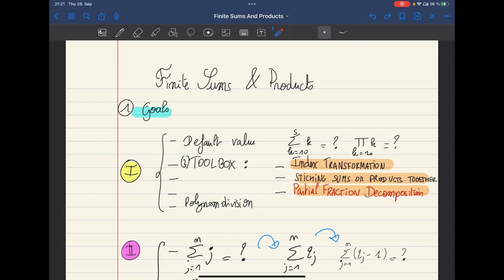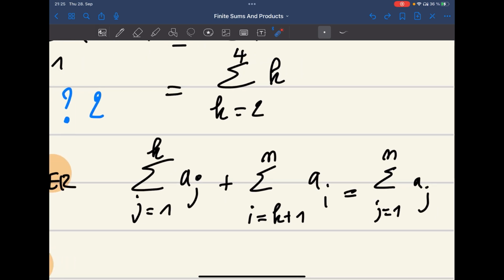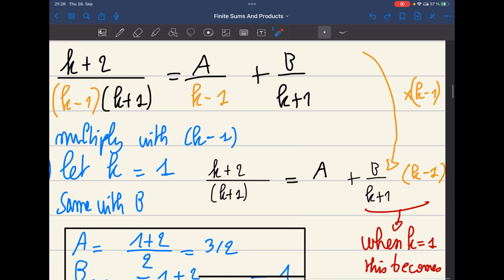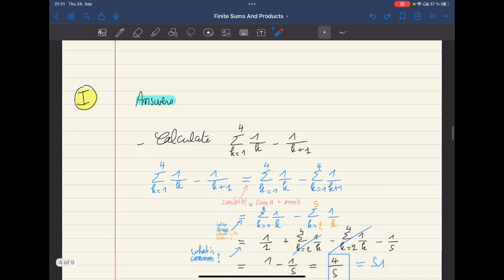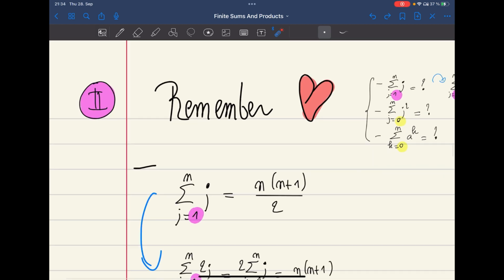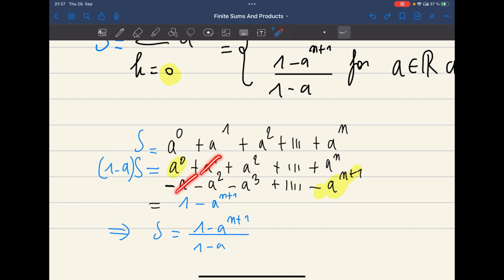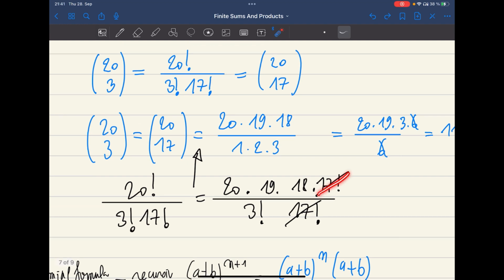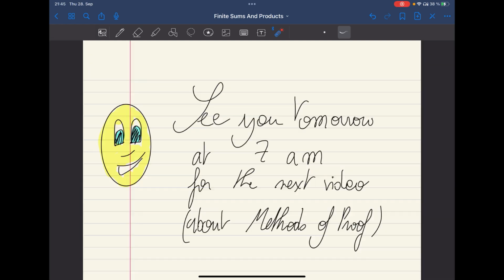Math Basics #3 : Sums and Products 🛠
CHAPTERS IN THE DESCRIPTION
Understand finite sums, products, and related concepts like telescoping sums and partial fraction decomposition. Practice with exercises to strengthen your skills. 🌌📚💡

Welcome to my math basics recap series! I'm currently working through the 2 Week Intensive "Mathe Grundlagen" Blockkurs from MATSE (FH Aachen), and this series will serve as a comprehensive review of the course material. 📚✏️

CHAPTERS
00:00 Goals
01:03 First things to remember
02:04 Partial Fraction Decomposition
05:15 Polynom Division
06:32 Pratice Telescopic Sums
07:40 Sums to remember
09:15 Sum of j squared
09:47 Sum of a geometric sequence
10:56 Recap of sums to remember
11:04 Practice 💪 geometric sums
11:33 Answer
12:20 Binomial Coefficients
12:59 Binomial Formulas
14:06 Practice
14:16 Answers
14:59 Outro